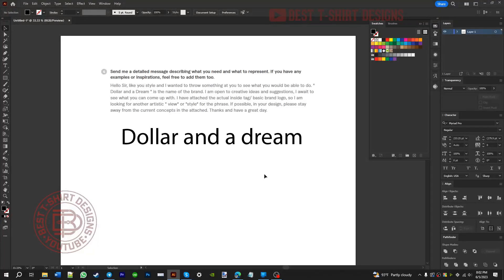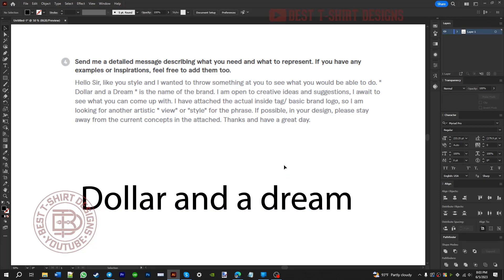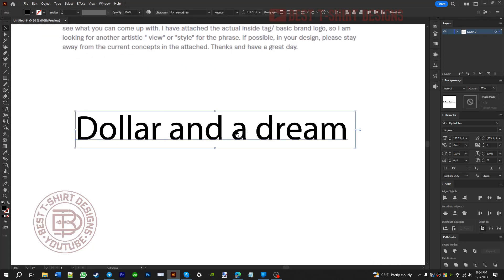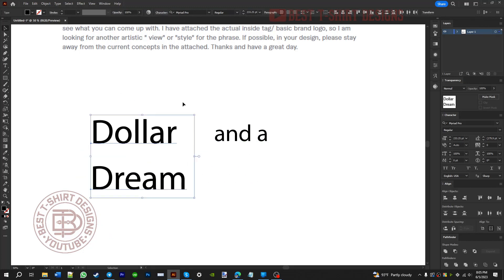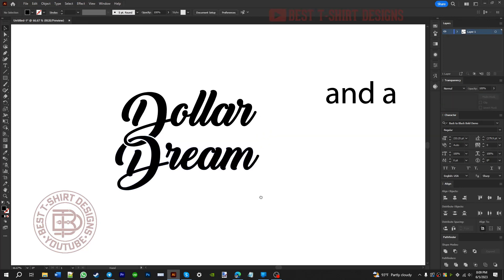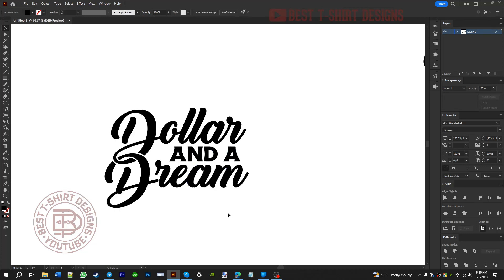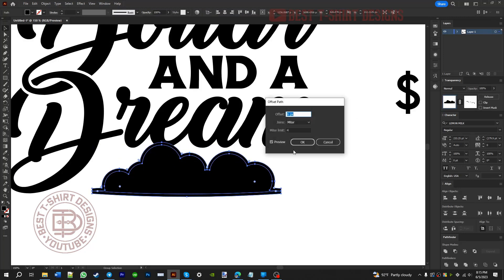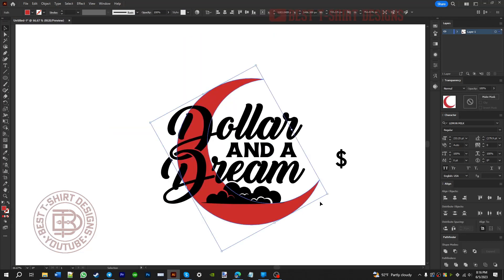FIVERR TUTORIAL | EP: 1 | HOW TO DESIGN FOR FIVERR CLIENTS | FREELANCING TIPS